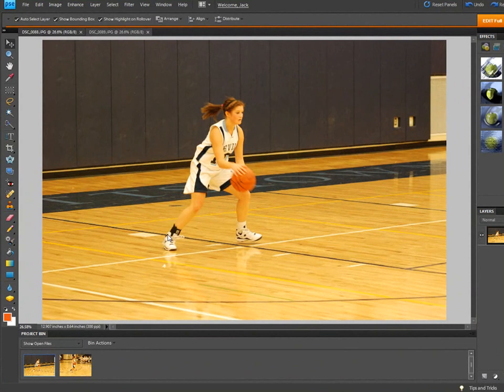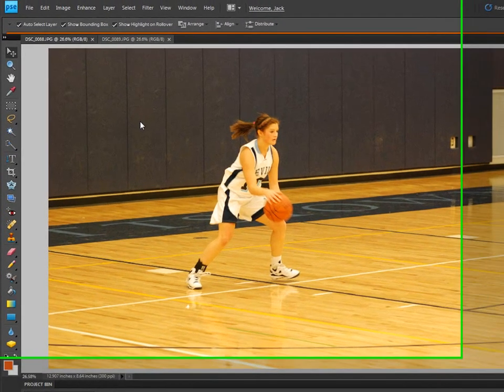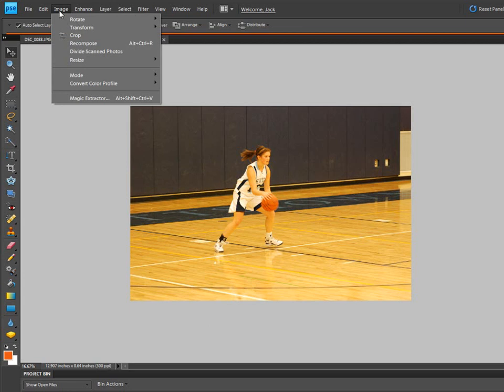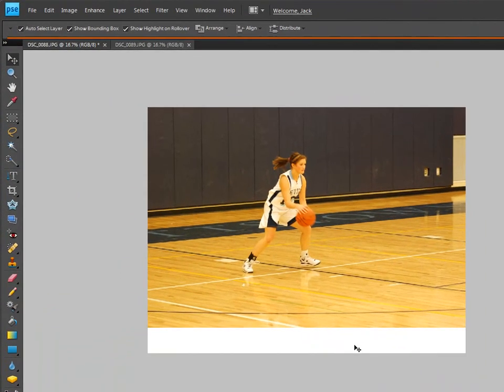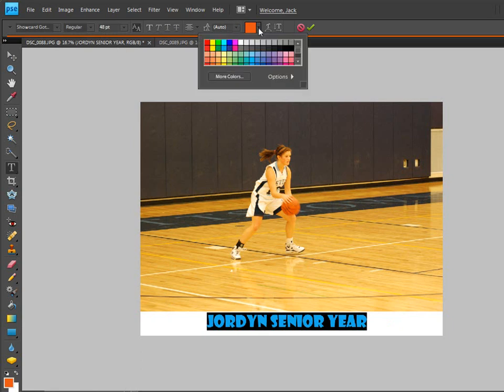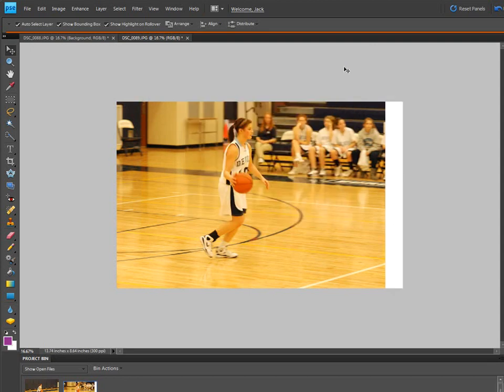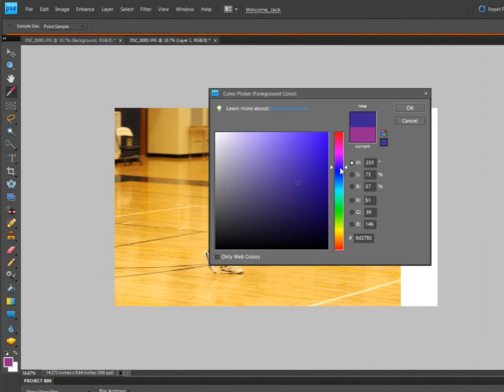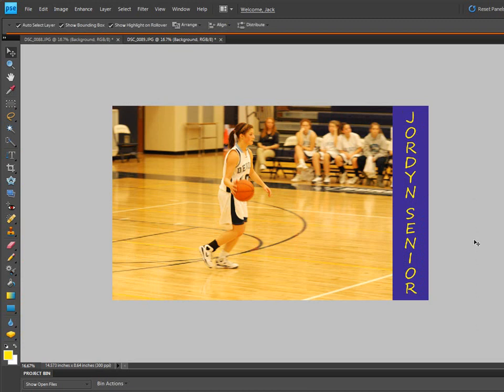Photoshop Elements Increase you canvas size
In this video you will learn how to increase the size of your photos canvas. This is often needed for when we are scrap booking. If you enjoy this video please check out my DVD on learning Elements at: